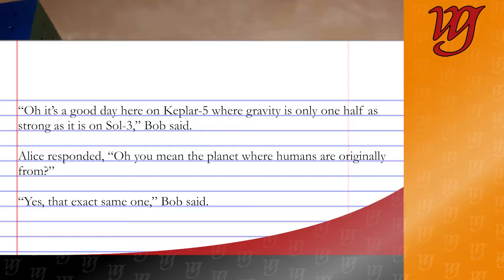SHOW! (Don't Tell) | WGA Young Writer's Vlog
Today we go over one of the most common pieces of writing advice you'll receive, and actually explain what it means. Groundbreaking